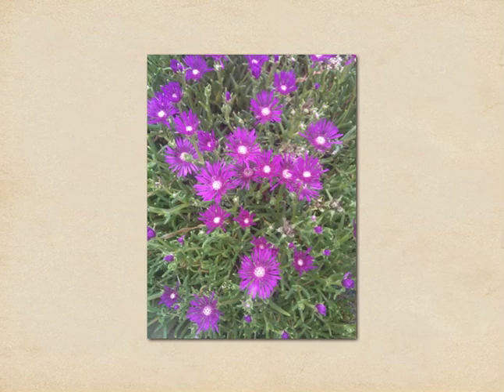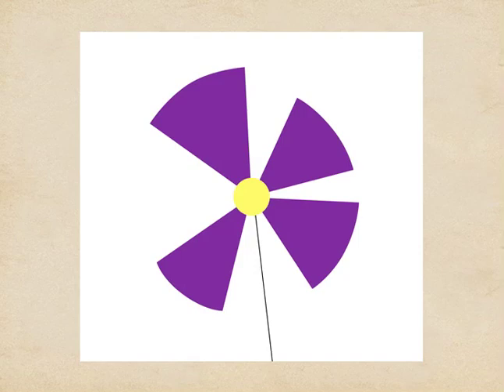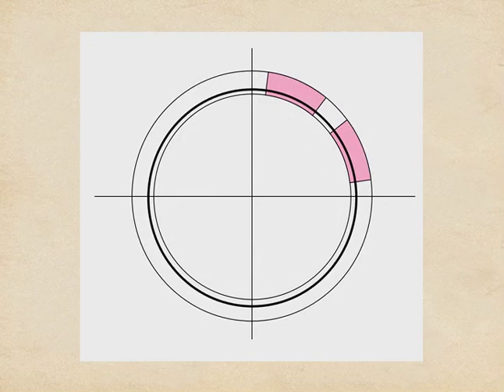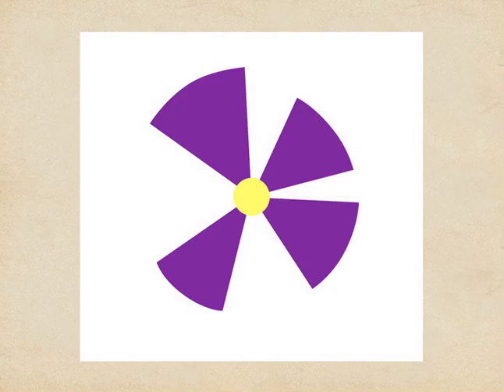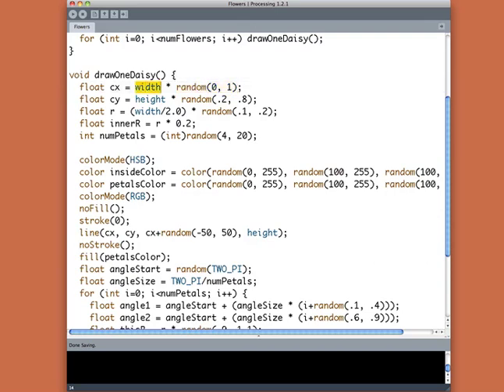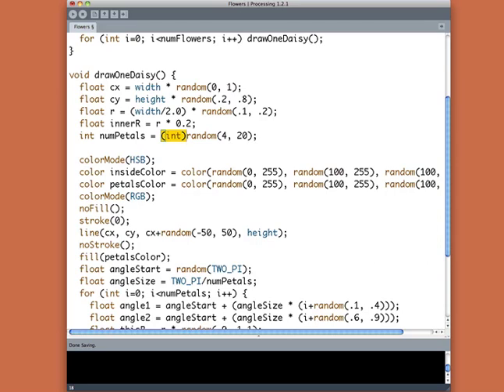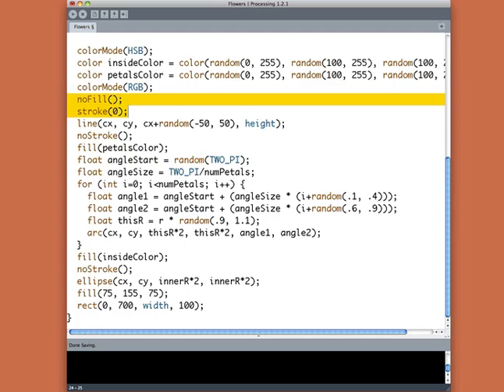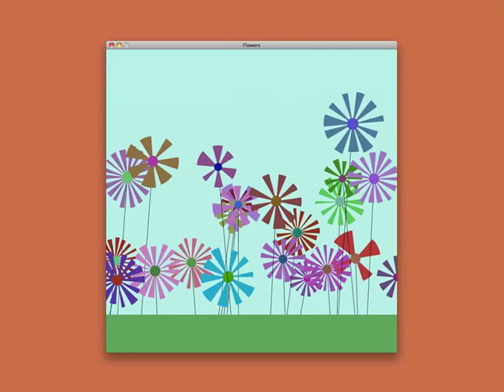W5 G2 V3 Flower Garden 12m10s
We start from scratch and use random numbers to create an infinite number of flower gardens.